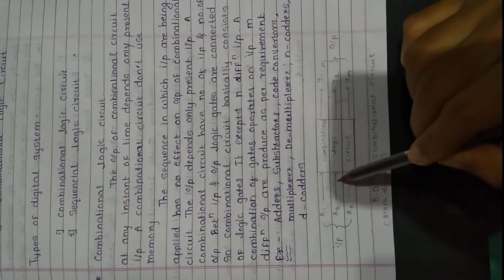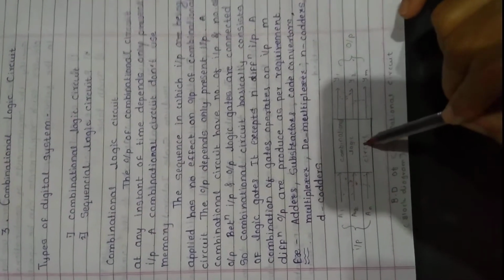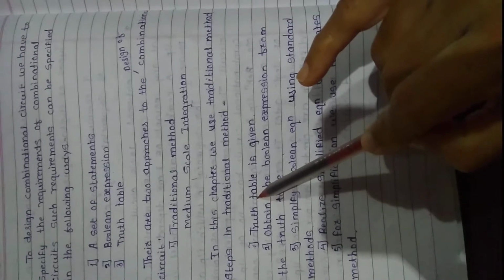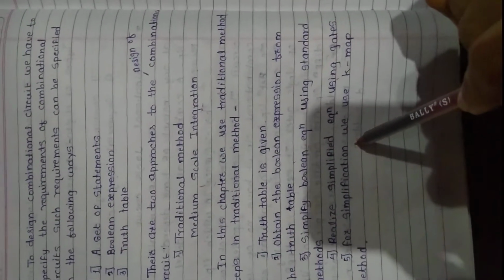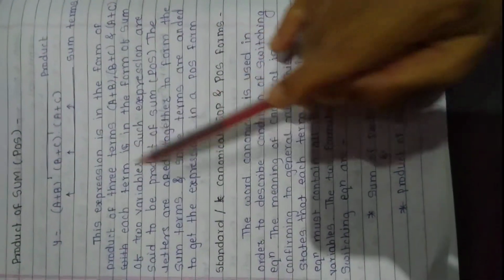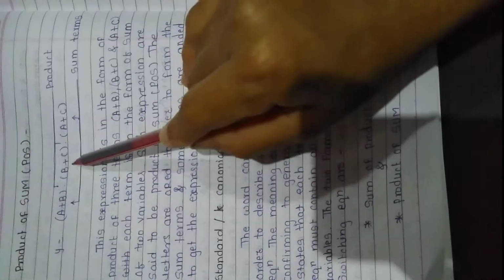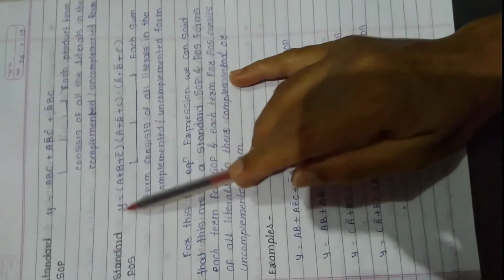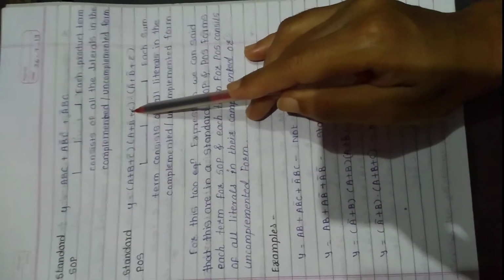Introduction combinational circuit